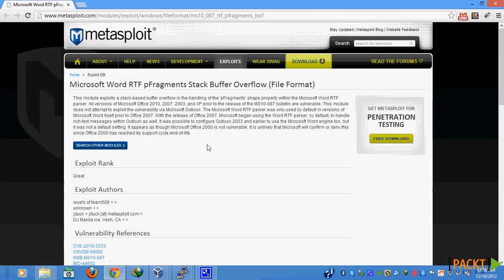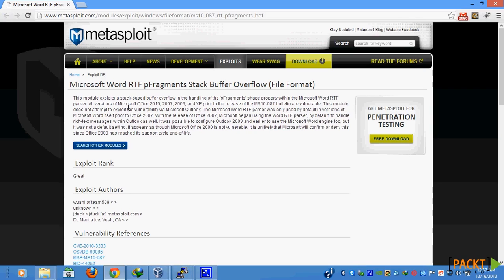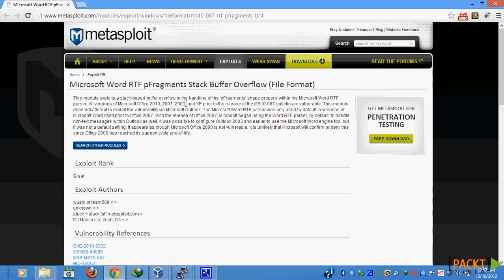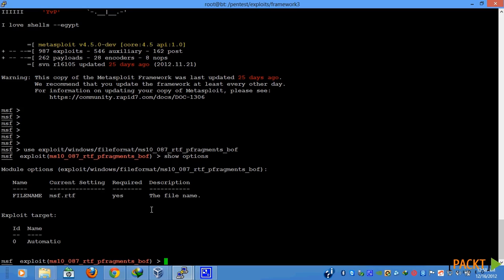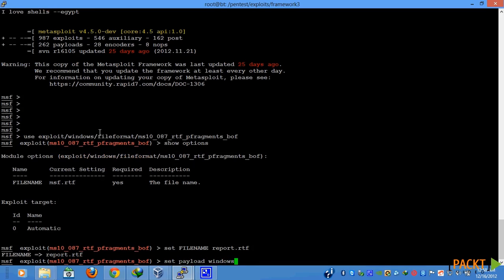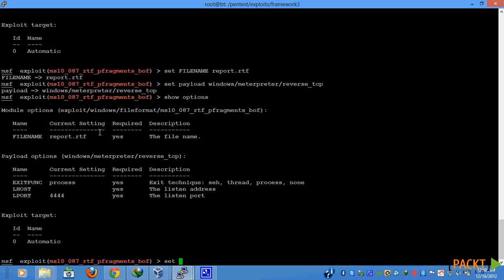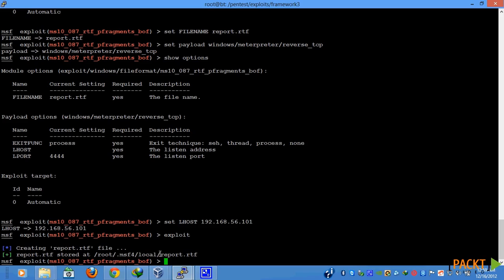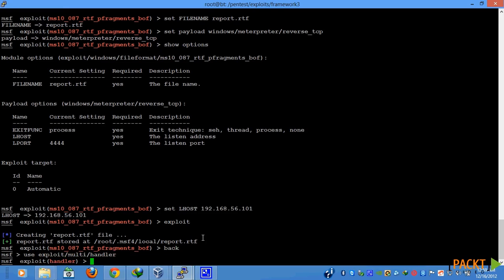ARMITAGE HACKING 17